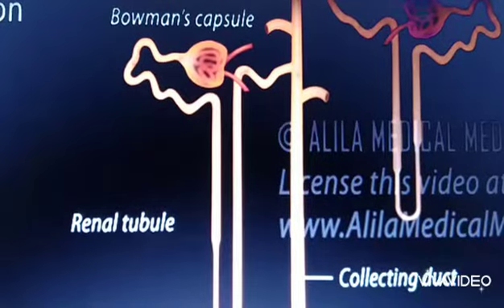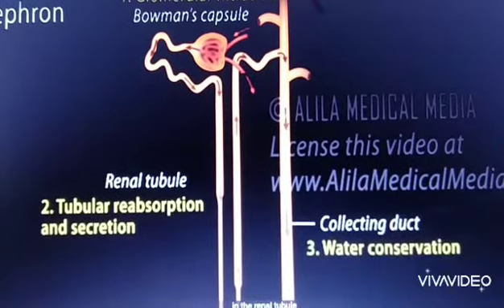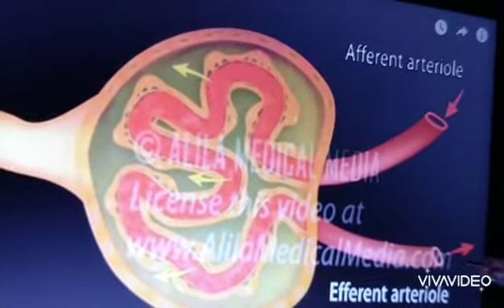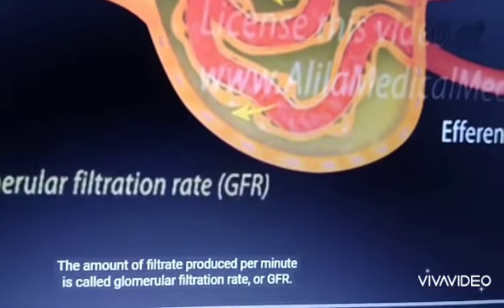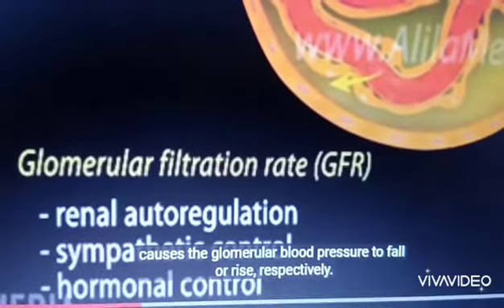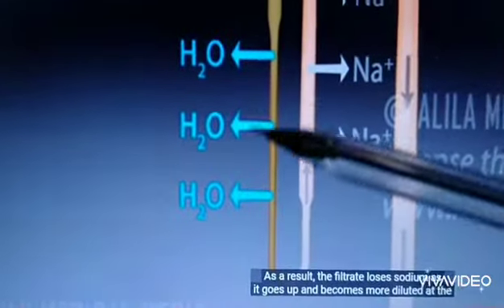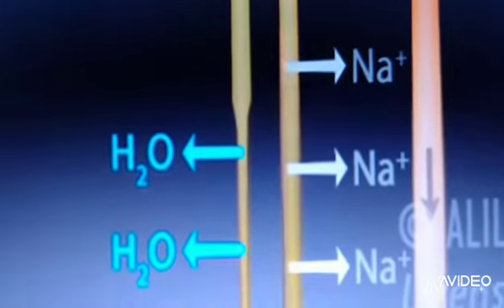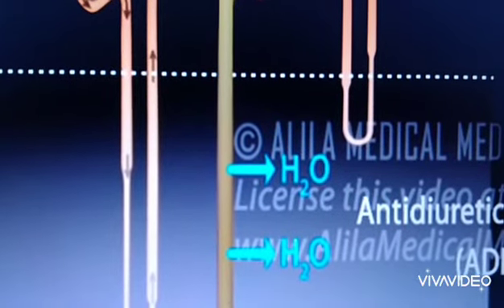Urine Formation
In this video Iam explaining you about Physiology of urine formation by taking some videos .